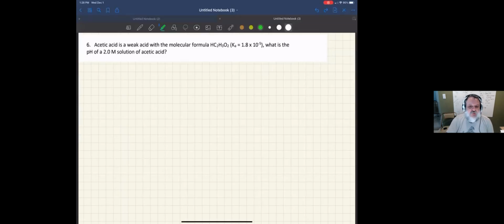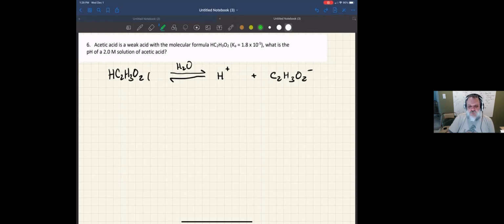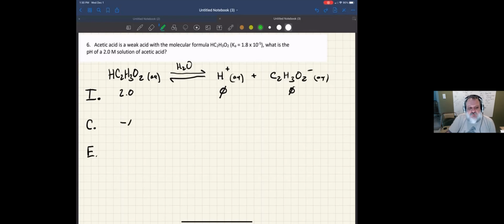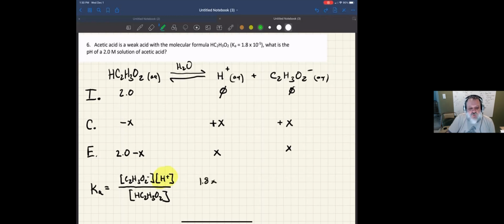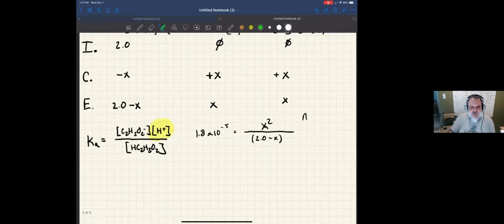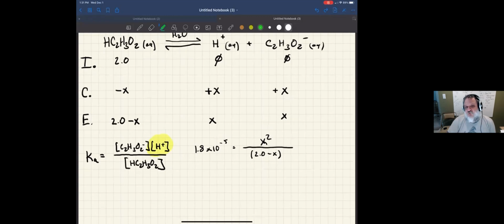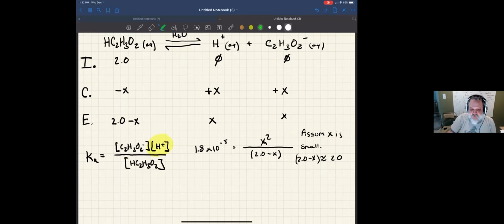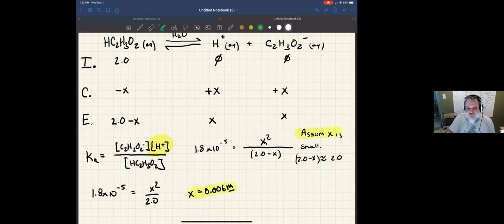General Chemistry 2 - Chapter 14 - Problem 6